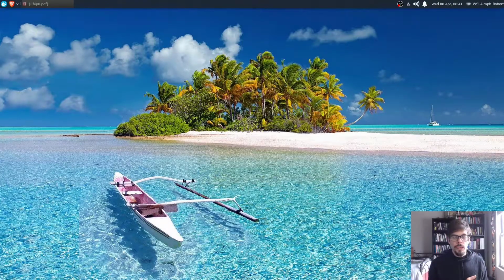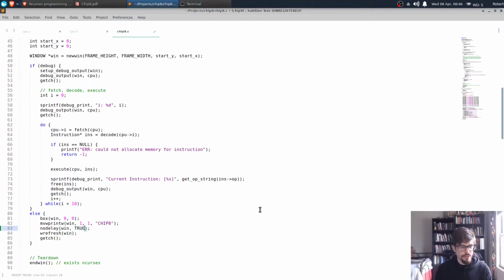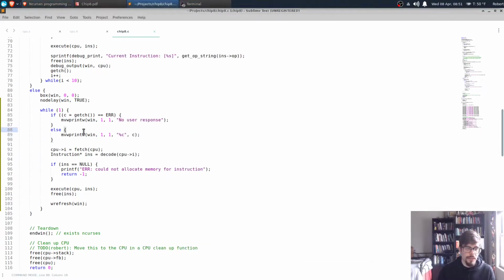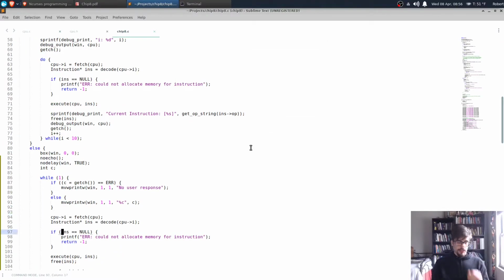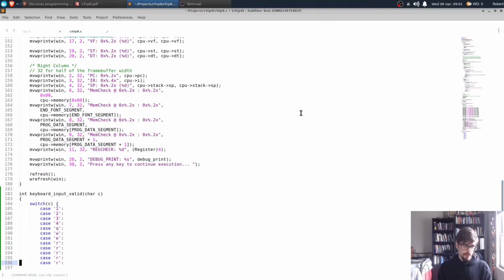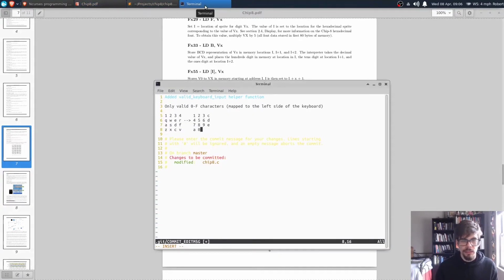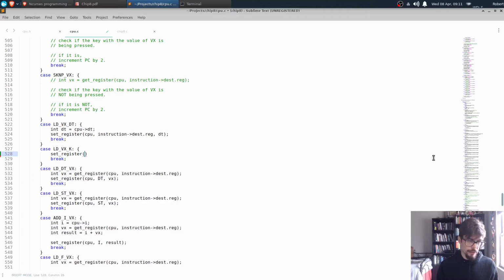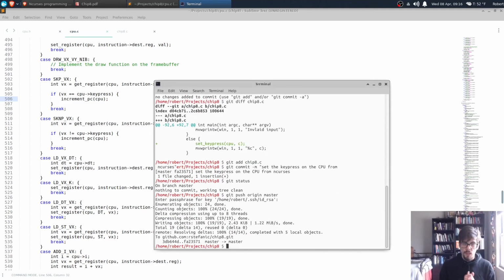CHIP8: Managing Keyboard Input with ncurses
I'm currently working on a CHIP8 interpreter. I was nearly done writing all of the instructions for the interpreter, but there were a few instructions where I needed to know the user's key press (e.g. LD_VX_K, SKP_VX, SKNP_VX). So I needed to configure the keyboard input for the interpreter in order to complete these instructions.